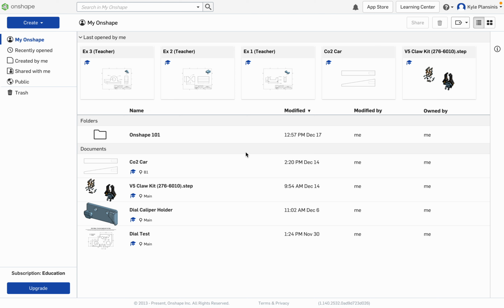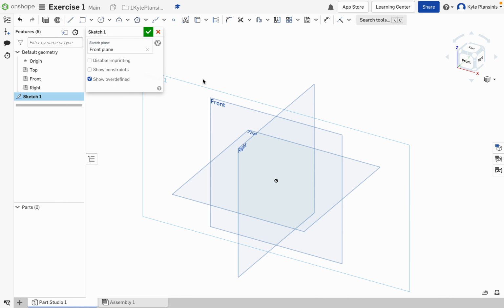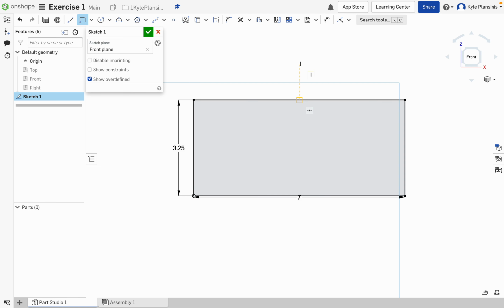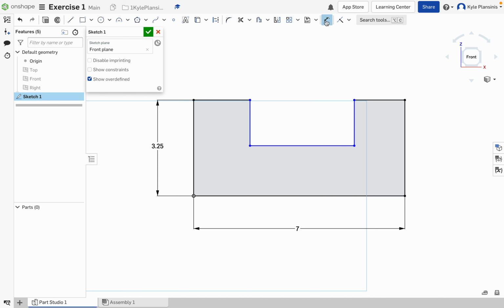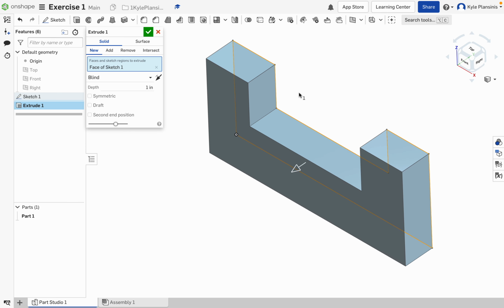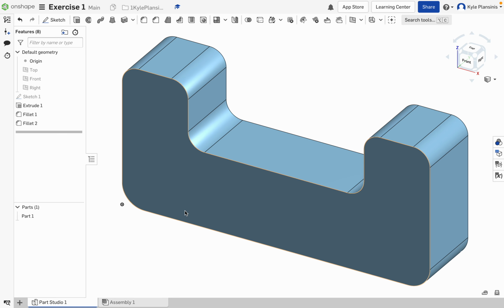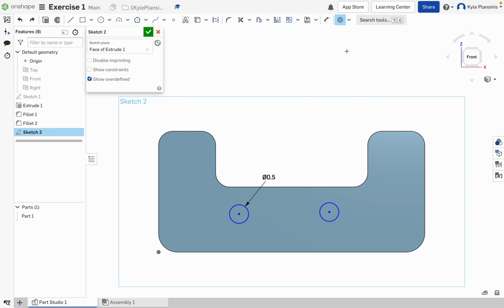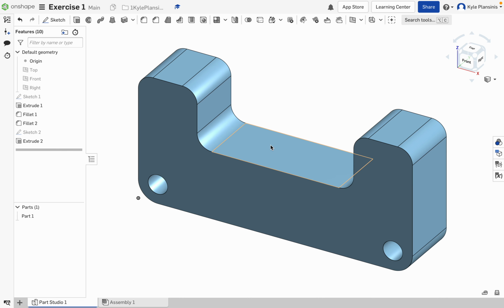OnShape Exercise 1